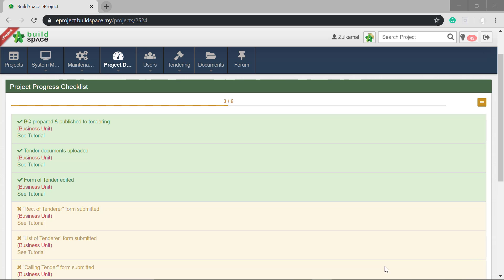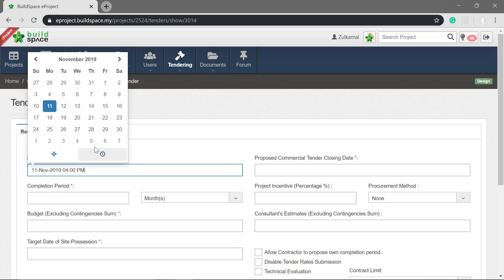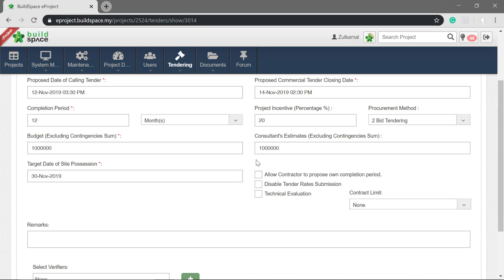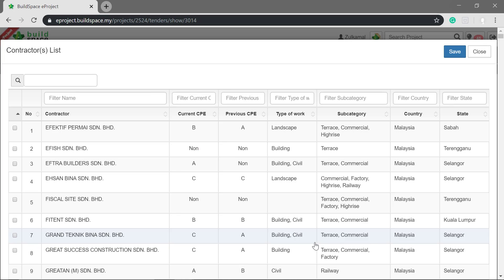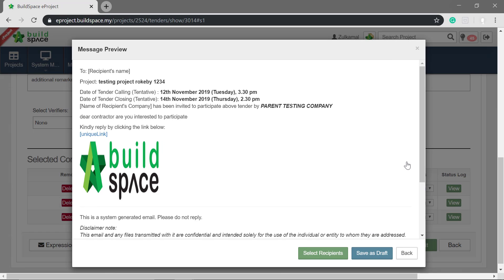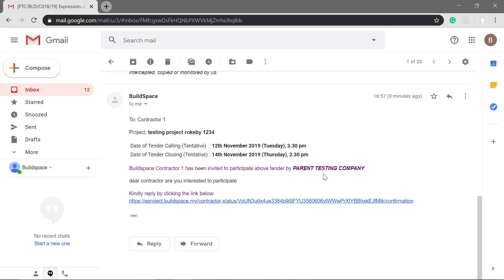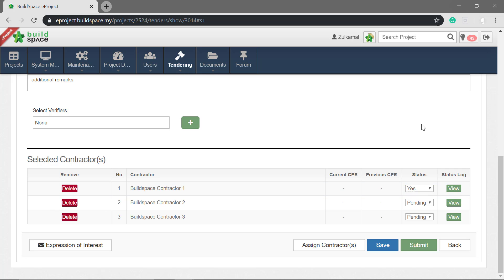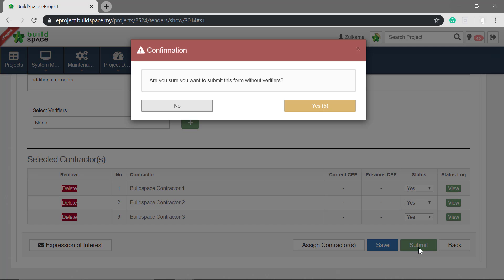How to call tender in cloud-based server?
Prepare tenderer list by seeking of tenderers’ interest.